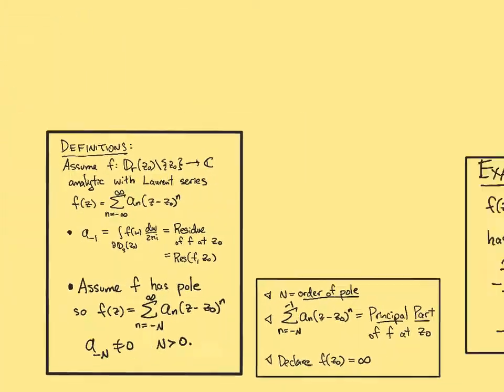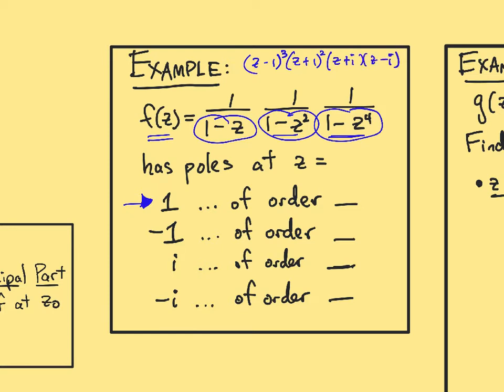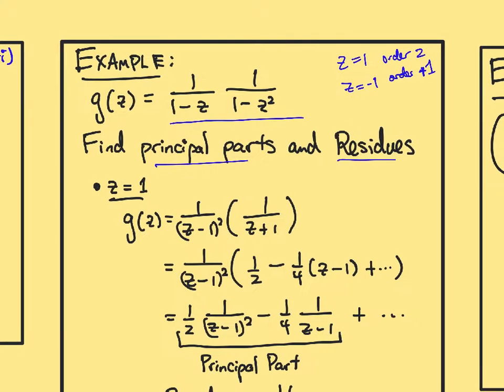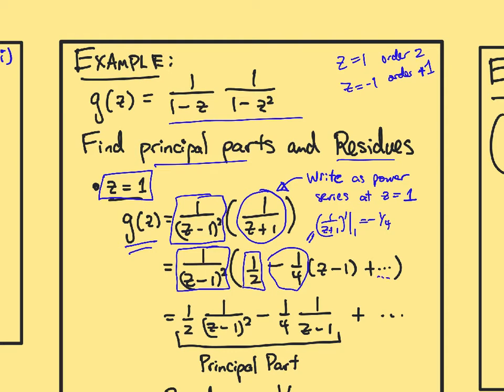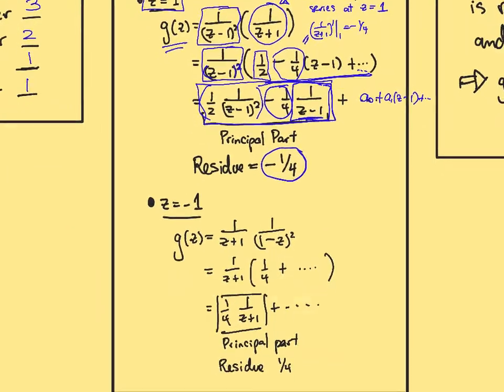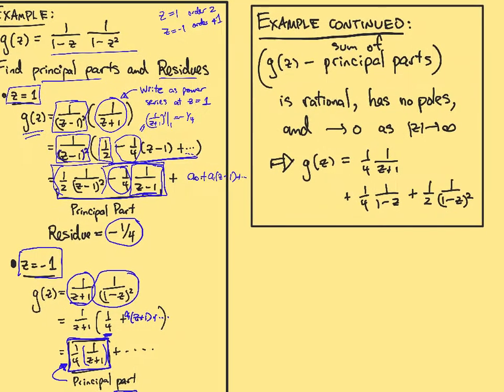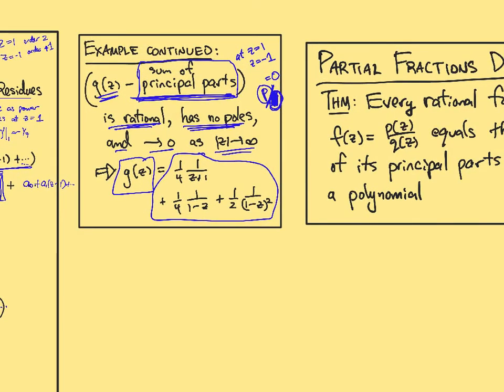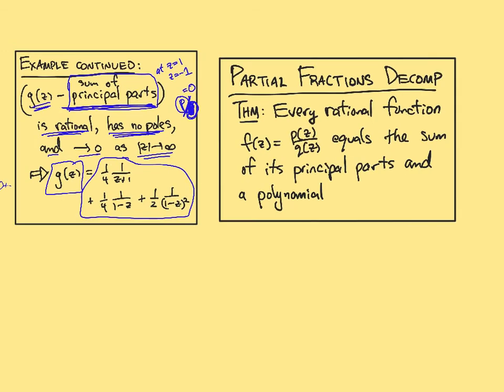Singularities of analytic functions--part2/3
In this video series, we discuss the three types of singularities of analytic functions: removable, poles, and essential singularities.  In this second video, we give examples of computing principal parts, residues, and we discuss the partial fractions decomposition of rational functions.  Part 2/3